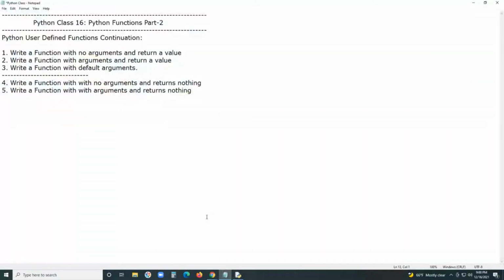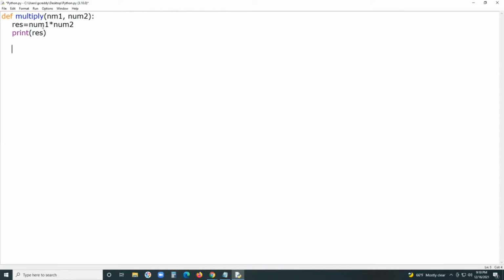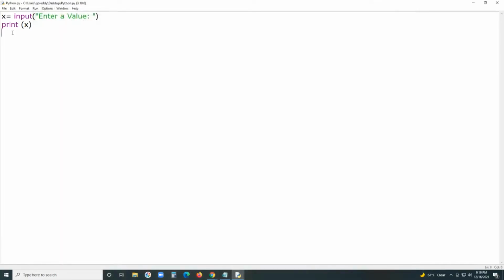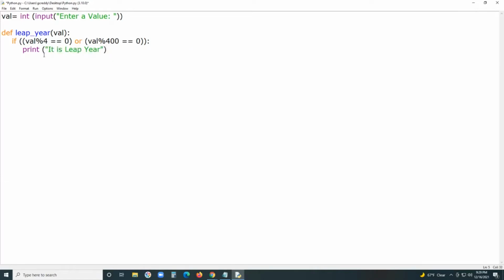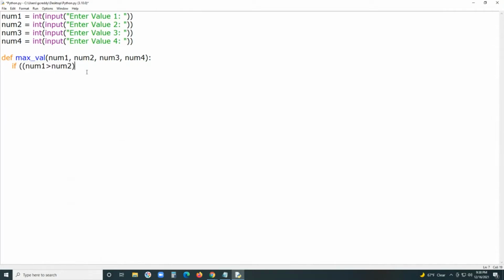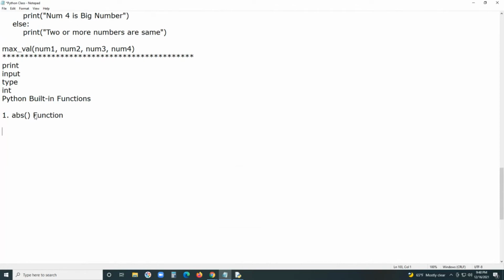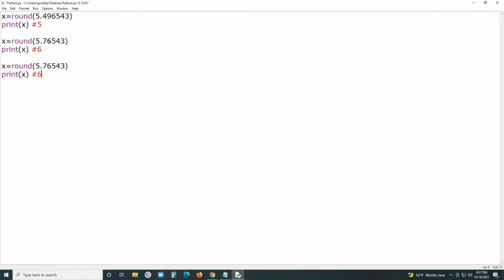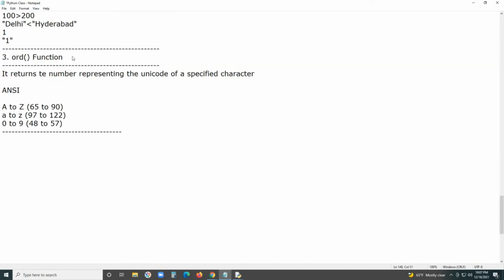Python Class 16 - Python Functions part-2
The Python interpreter has a number of functions and types built into it that are always available.

Python Built-in Functions, Types of Functions, User Defined Functions, Strings Functions, Math Functions, and Input & Output Functions.

Python Functions, What is Function?, Types of Python Functions, Create Python Functions, Calling a Python Function, and Functions Advantages.

1. What is Function?
2. Types of Functions in Python
3. Advantages of Functions
4. User-Defined Functions
5. Python Function with return a value
6. Python Function with returns nothing
7. Python Functions with Arguments
8. Python Function with default parameters

There are mainly two types of functions in Python.

1. User-defined functions – The user-defined functions are those defined by the user to perform the specific task.

2. Built-in functions – The built-in functions are those functions that are pre-defined in Python.

1. Introduction to Python Programming Language

2. Download and Install Python

3. Python Language Syntax

4. Python Keywords and Identifiers

5. Comments in Python

6. Python Variables

7. Python Data Types

8. Python Operators

9. Python Conditional Statements

10. Python Loops

11. Python Branching Statements

12. Python Numbers

13. String Handling in Python

14. Python Data Structures - Lists

15. Python Data Structures - Sets

16. Python Data Structures - Tuples

17. Python Data Structures - Dictionaries

18. Python User Defined Functions

19. Python Built-in Functions

20. Python Modules

21. Python User Input

22. File Handling in Python

23. Python Date and Time

24. Python Exception Handling

25. Python Regular Expressions

26. Python Object Oriented Programming

27. Inheritance in Python

28. Polymorphism in Python

29. Abstraction in Python